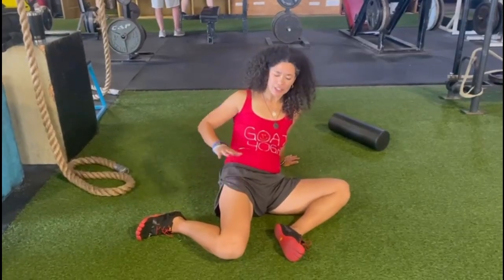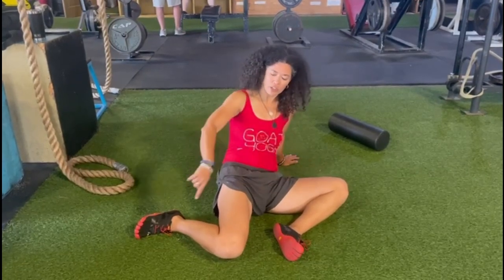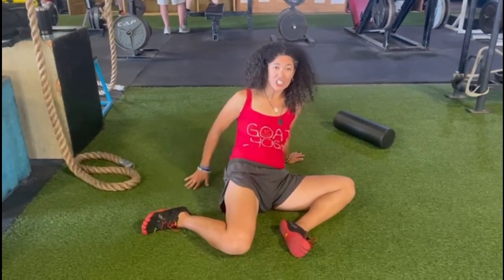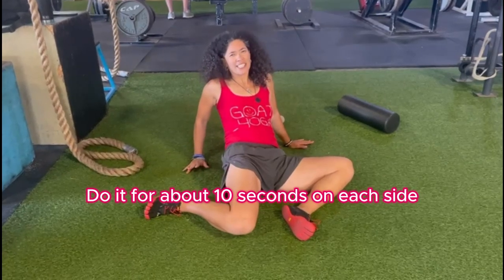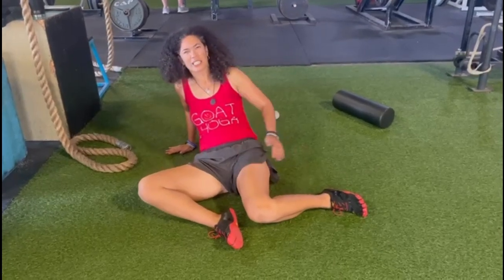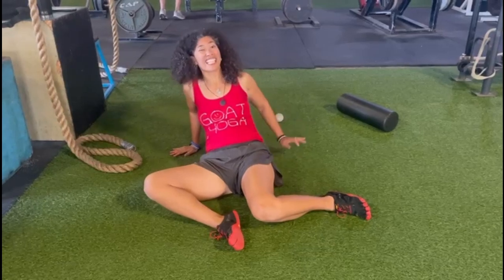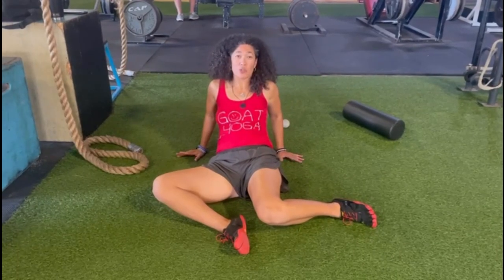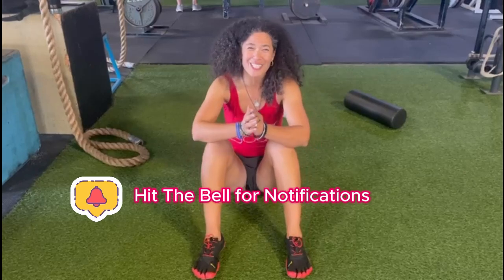Relieve Achy Hips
👋 Achy hips? Say no more! 🦵✨

Relieve discomfort with our simple hip stretch. Watch the full guide on our YouTube channel now! 🎥💪

Discover easy, effective stretches that you can do at home to ease hip pain and improve your flexibility. Whether you're dealing with chronic pain or just need a good stretch after a long day, we've got you covered!

Don't let hip pain hold you back – start stretching today! 🙌